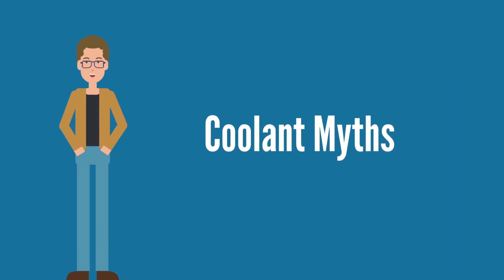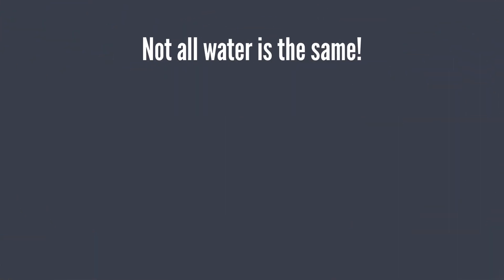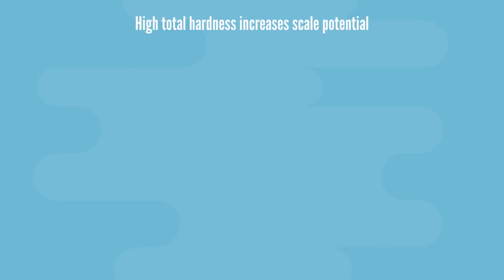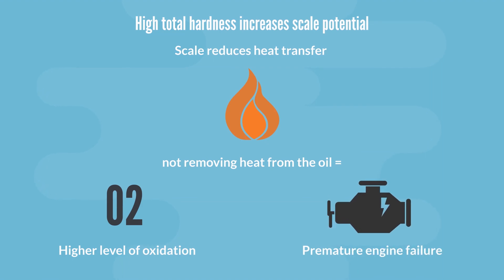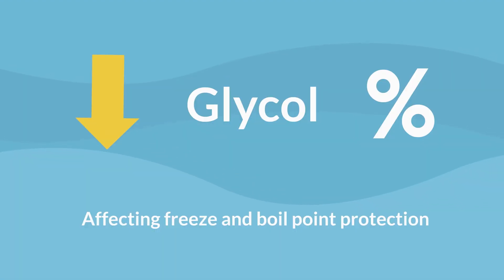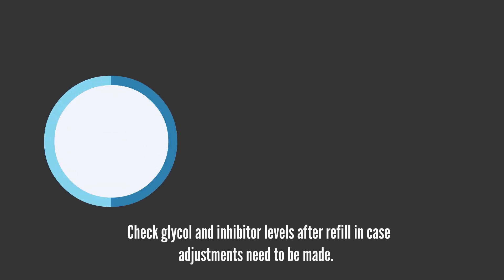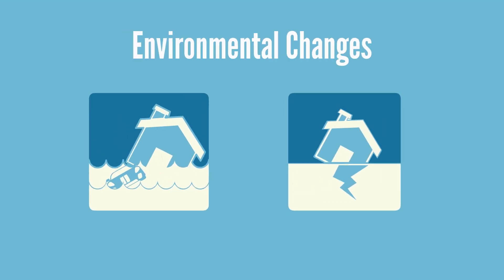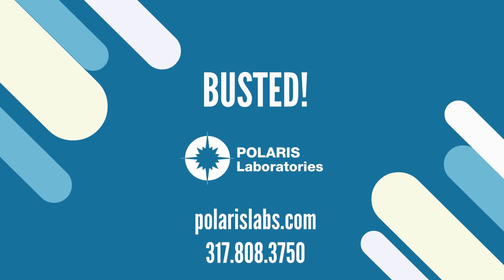Coolant Myth 5: Water in My Cooling System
We're busting coolant myths, one by one! Check out the fifth video in our Coolant Myths, Busted! series. You've discovered water in your cooling system, is it OK? Not all water is the same - some contain harmful contaminants that can harm your cooling system and engine.

Coolant Analysis:
Did you know more than 40% of engine failures can be attributed to issues with the cooling system? Coolant analysis is vital to monitoring the health of your engine. It can identify costly problems (such as combustion gas leaks, electrical ground problems, overheating and air leaks) early - saving you both time and money.